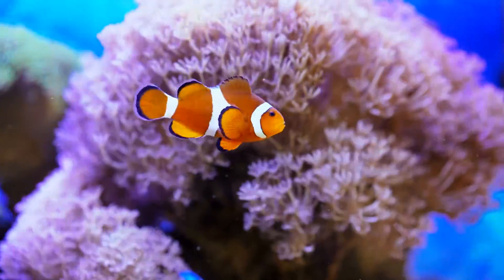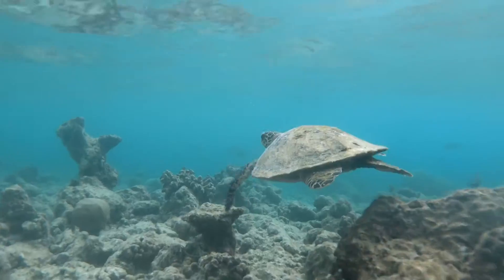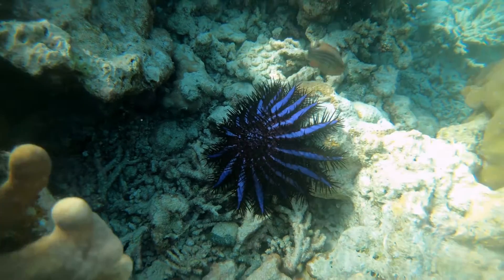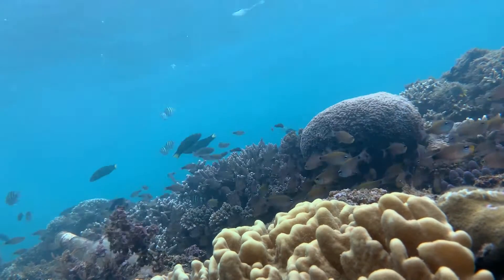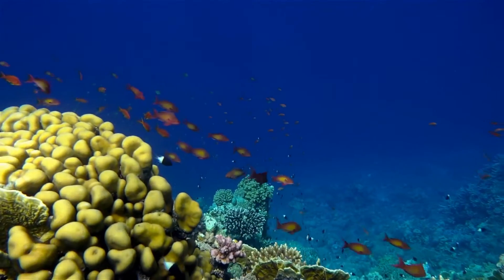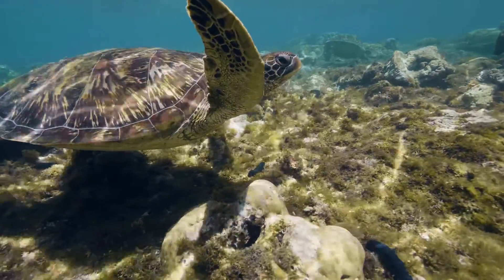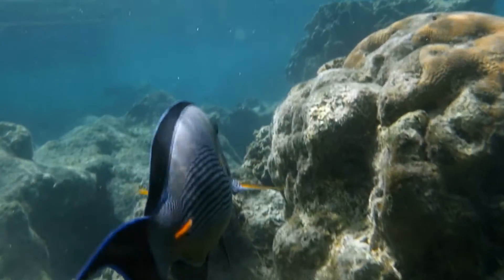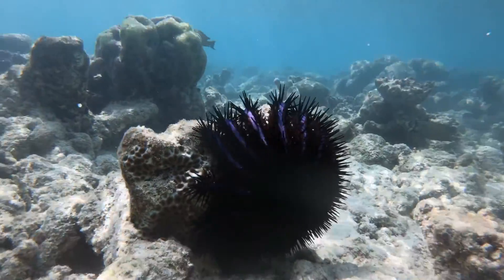What Causes Coral Bleaching?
Coral bleaching is caused by warming water temperatures, which leads to the loss of algae that lives in the coral and provides it with oxygen. This video explains how this process works, what causes it, and how you can help save our coral reefs!